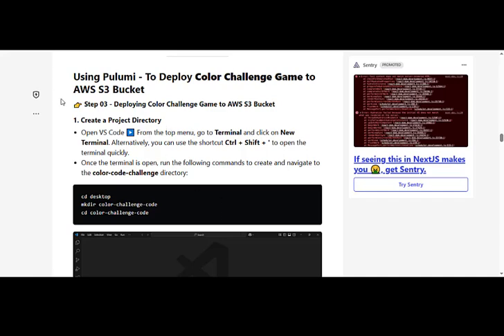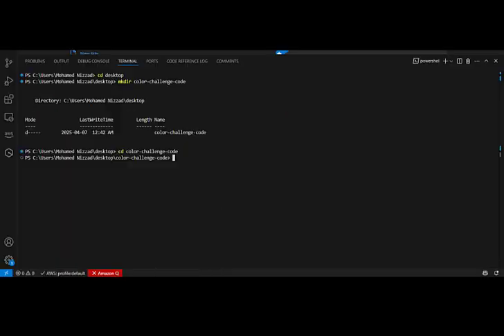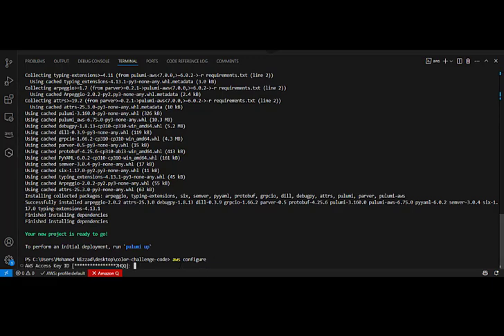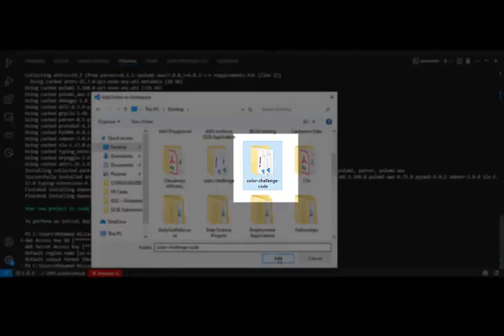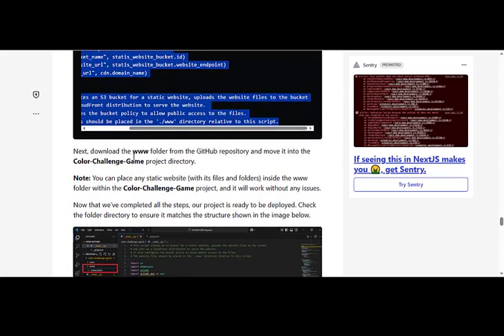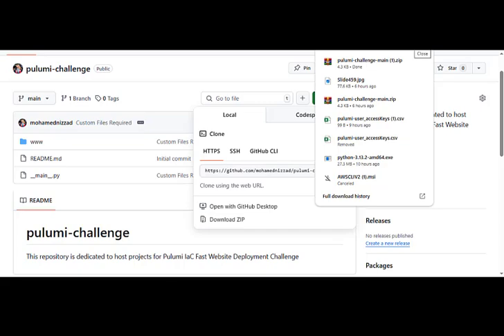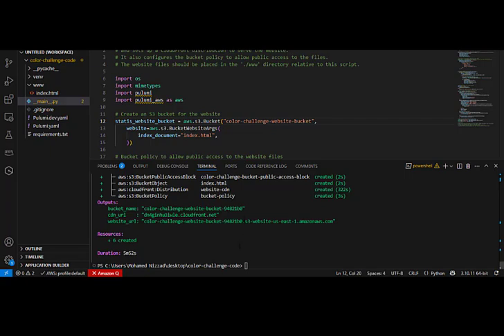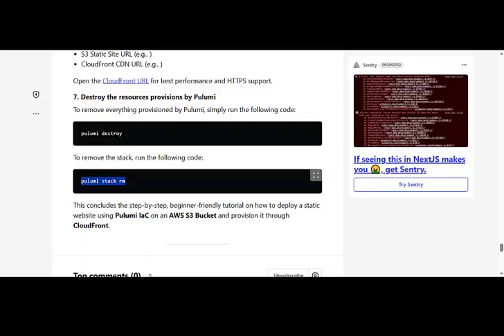Deploying Static Website to S3 Bucket using Pulumi IaC